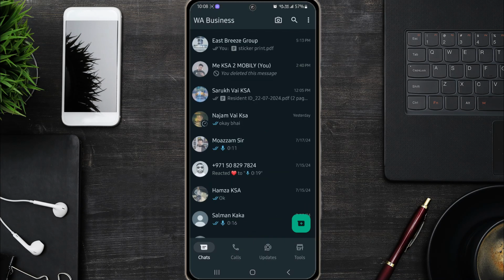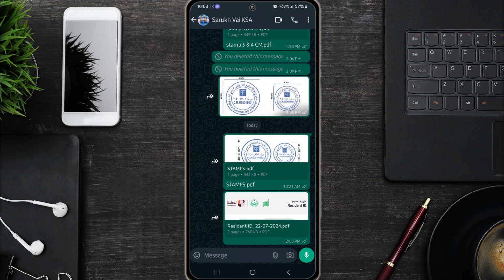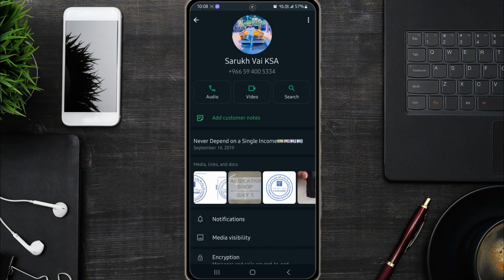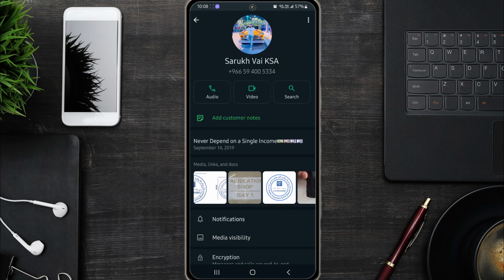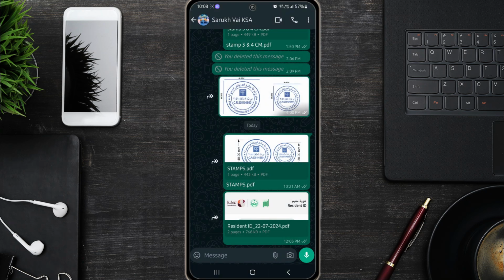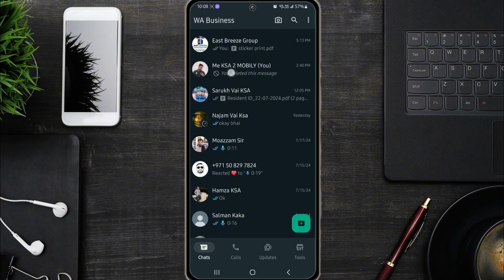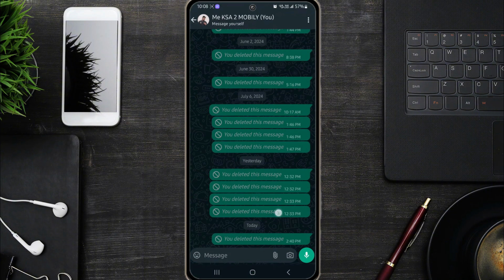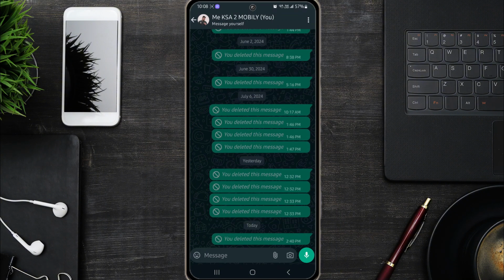Can't Take A Screenshot Of Whatsapp Profile Picture (Solved) - Full Guide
Do you want to know Can't Take A Screenshot Of Whatsapp Profile Picture (Solved) ? Then this is the video for you!

This is a step-by-step tutorial on can't take screenshot due to app restrictions whatsapp SOLVED  full guide on this.